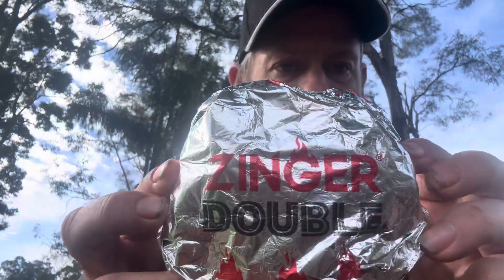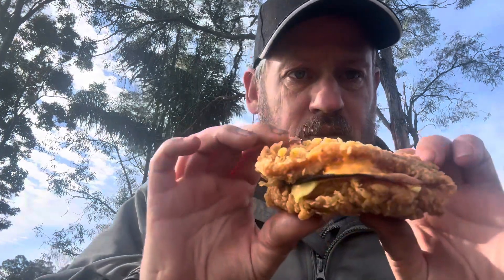Food Review - KFC’s Zinger Double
In this video I try the Zinger Double from KFC.